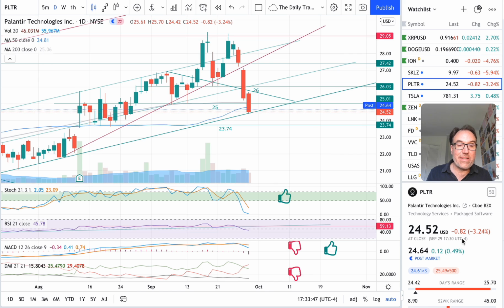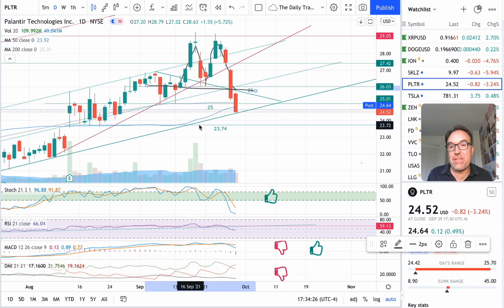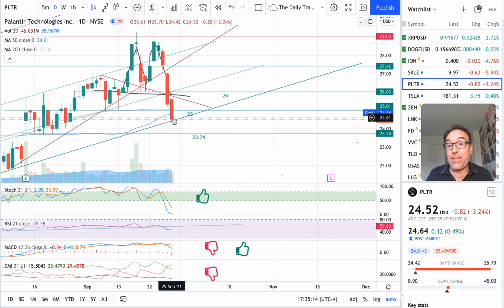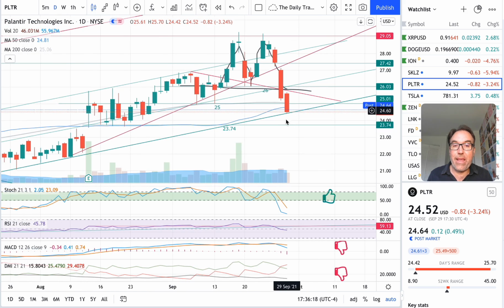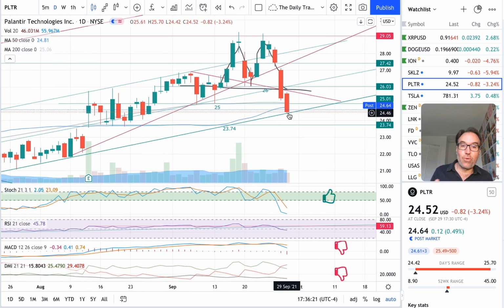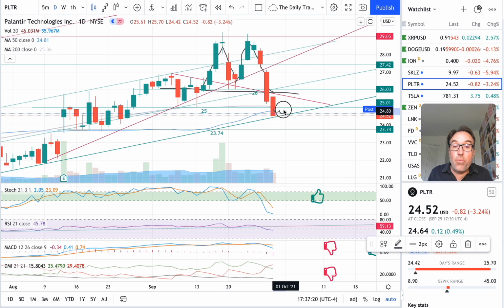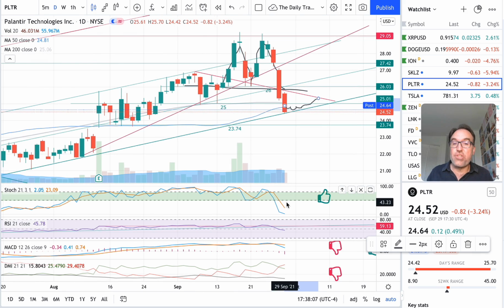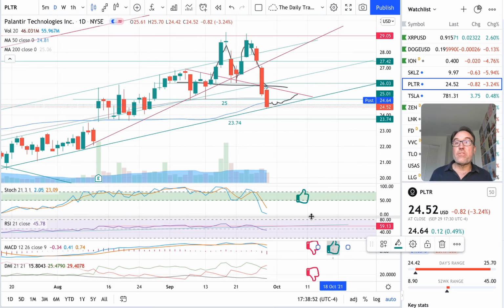Palantir (PLTR) Stock Price Analysis September 29th 2021 - Channel support is our friend